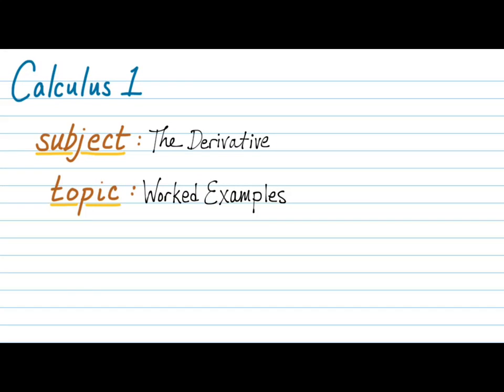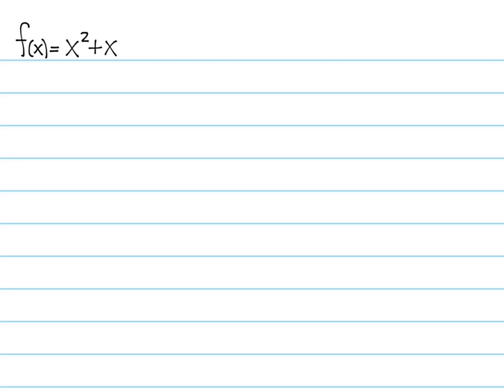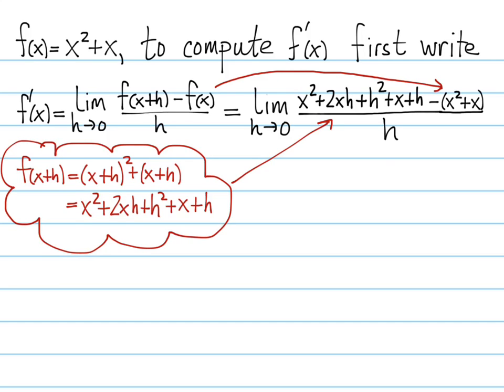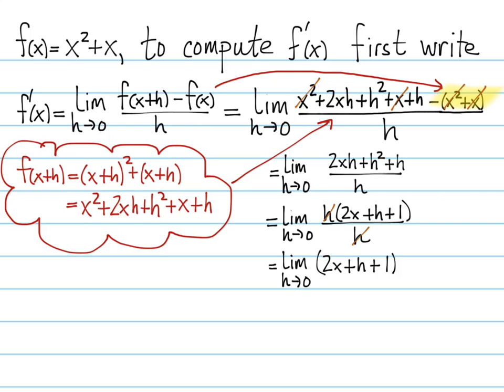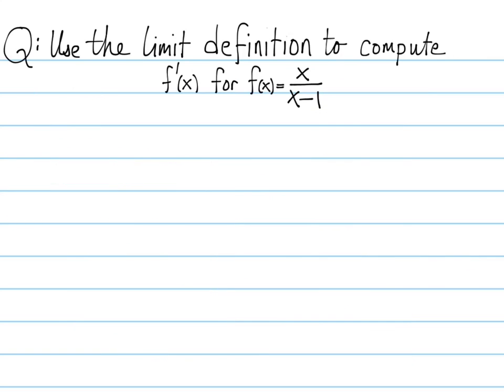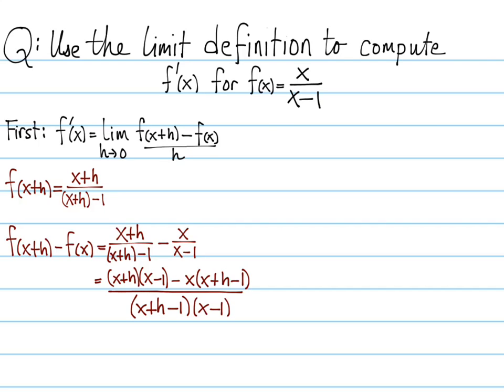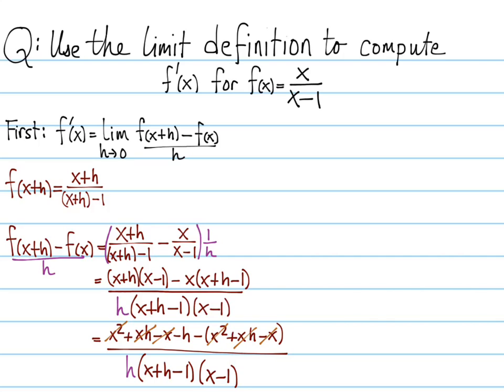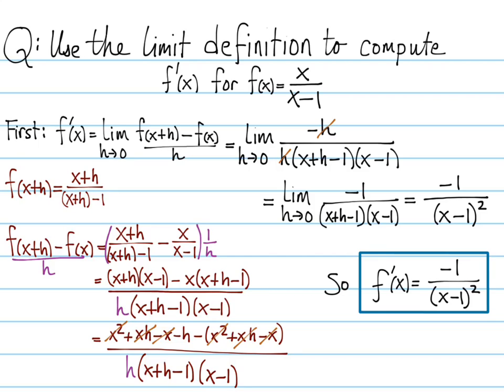Calc 1 - Worked Out Examples - Limit Definition of Derivative